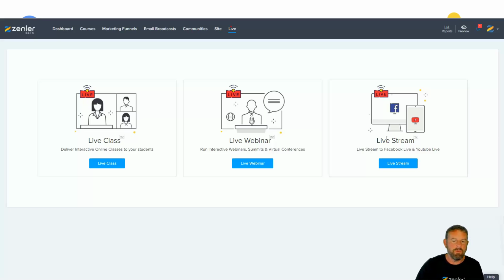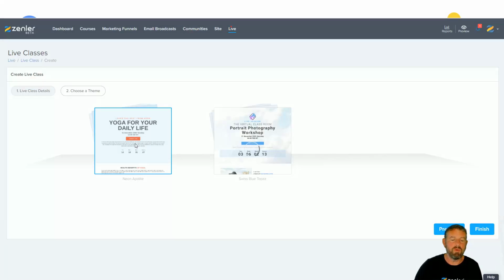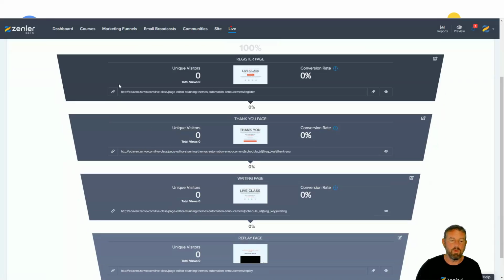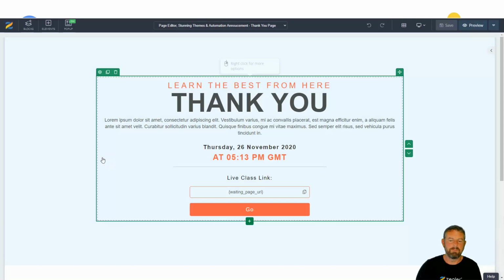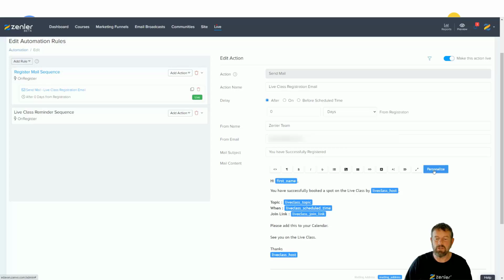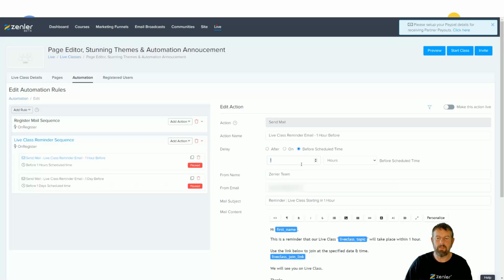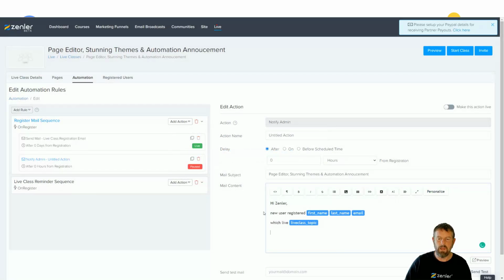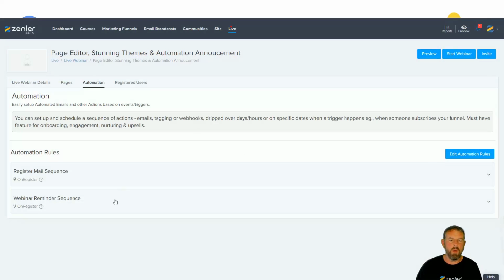Feature Release - Page Editor, Stunning Themes, Automations for NZ LIVE Classes/Interactive Webinars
🎨Page Editor, Beautiful Themes and Automations comes to New Zenler LIVE🚀
You can now choose from a selection of gorgeous themes for your Live Class and Live Webinars pages and customize it and design the pages in the LIVE funnel the way you want

🔥 New Features:
✅ Pages for every step of the NZ LIVE Flow
✅ NZ Live Pages Funnel with Conversion Stats
✅ Stunning Page Themes to select from
✅ Works for LIVE Classes and LIVE Webinars
✅ Full Automation included sending email notifications and Reminders to registered users!